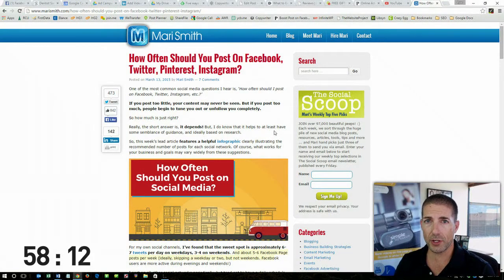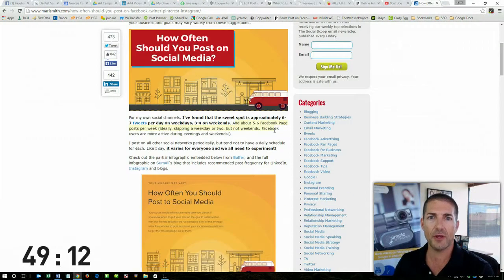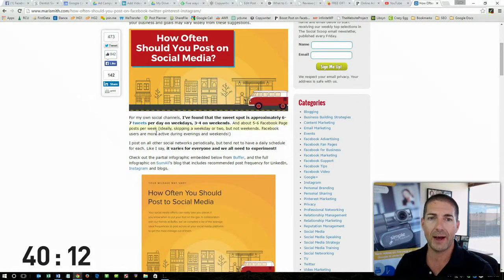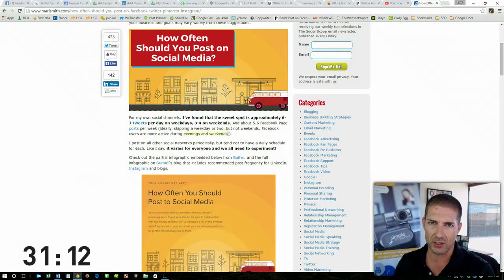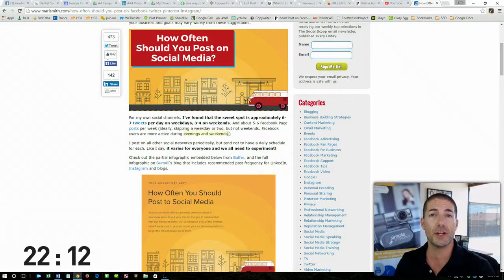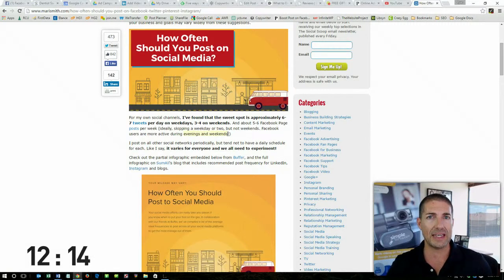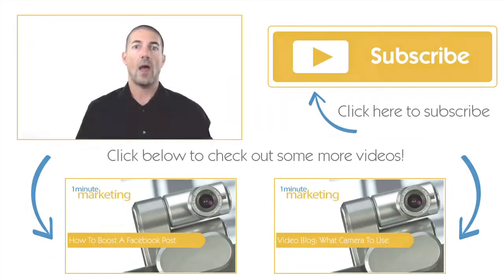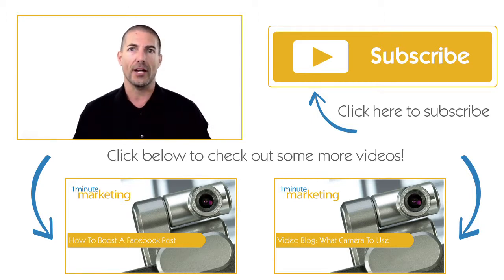How Many Post Should I Publish On Facebook Daily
How many post should you post on Facebook daily? I'll let you know in today's

Ryan Perry founded SBS in 2009 to help small business owners increase sales using video via  Google search.

To answer this question, I'm going to look at Mari Smith who's an industry thought leader for social media and she's known as the Queen of Facebook. And in this post, she recommends that for her own personal social media channel, she recommends about five to six Facebook page post per week, ideally skipping a weekday or two but not weekends. Facebook users are more active during the evenings and weekends.

Now, this is a great place to start for you personally. But I'd always recommend that you test posting at different times throughout the day and different number of posts throughout the day to find a sweet spot. An ideal way of starting out is to post once in the morning, once in the afternoon, once in the evening, then checking your analytics on Facebook to see if there's any major swings and difference in the number of views and interactions that you get.